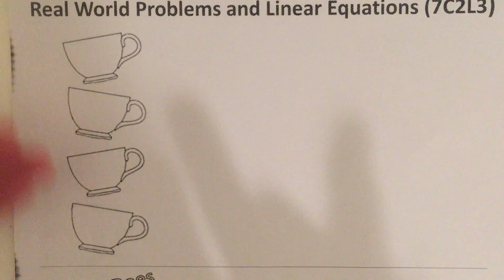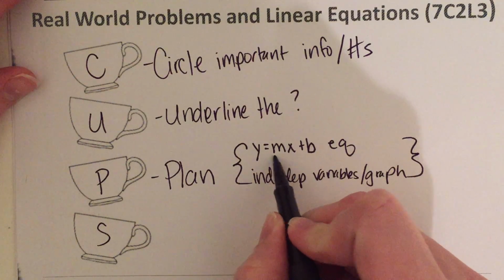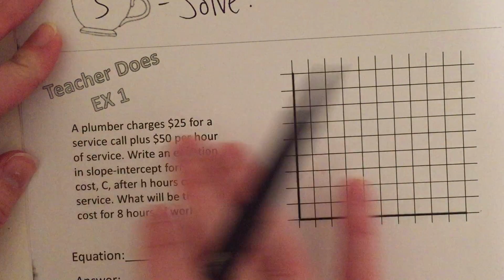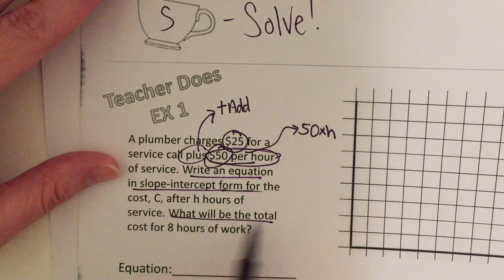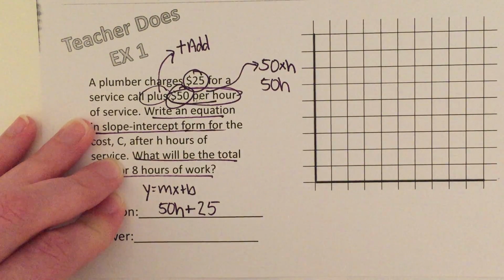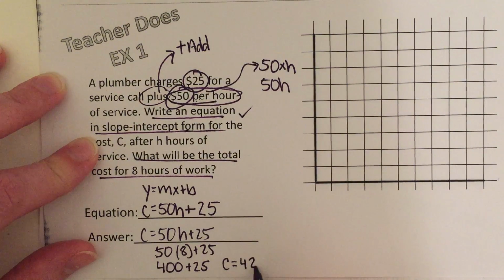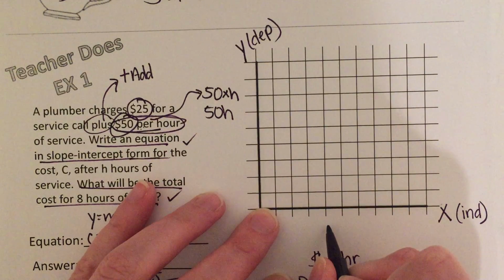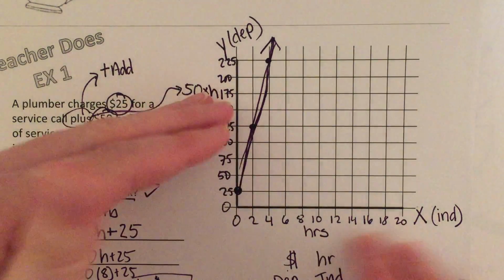Signature Assessment Lesson